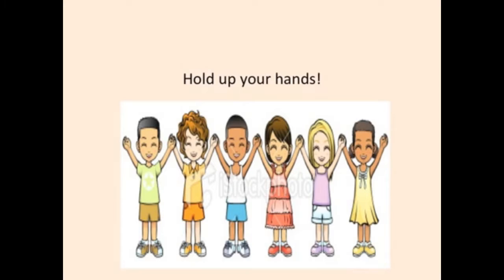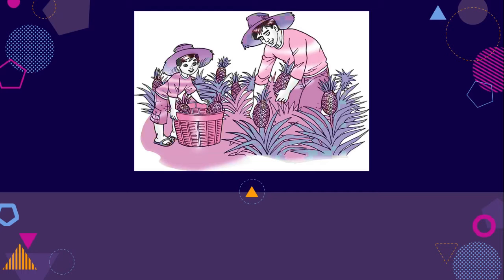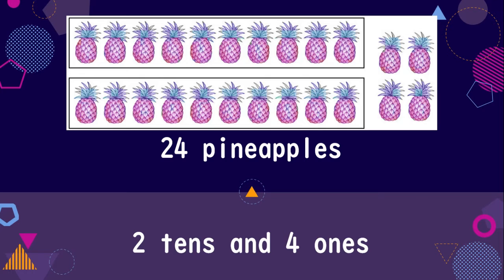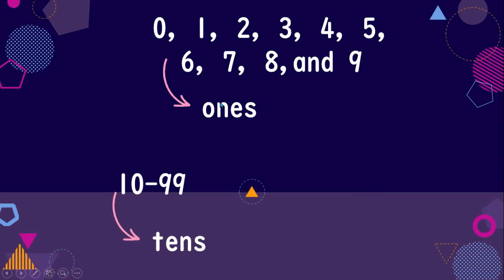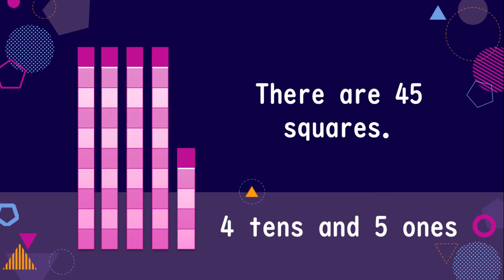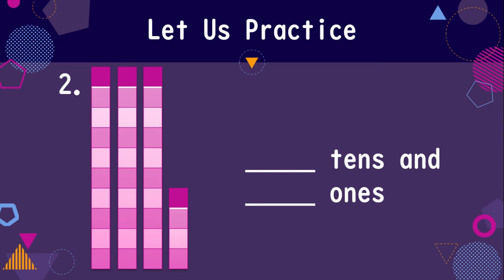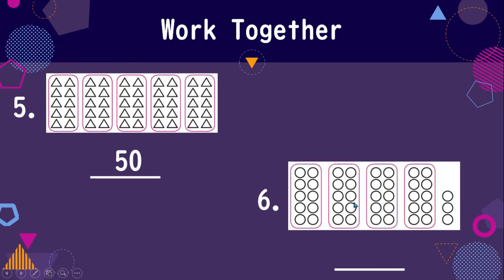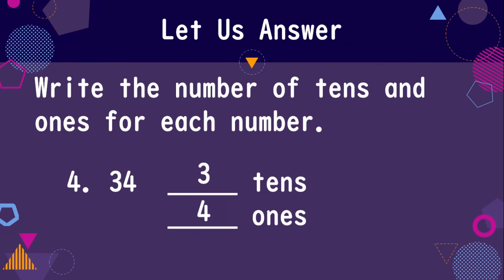Lesson 3 Numbers in Groups of 10's and 1's